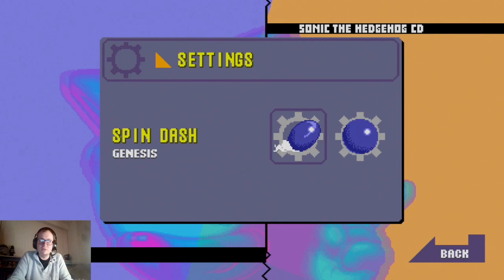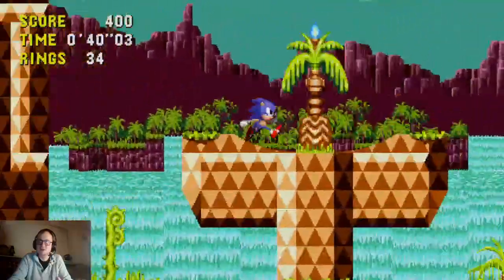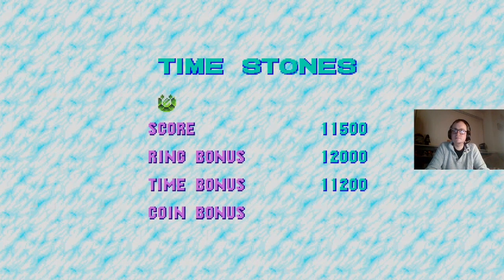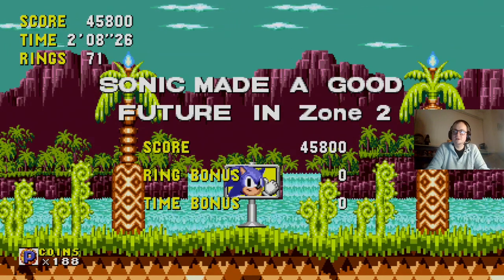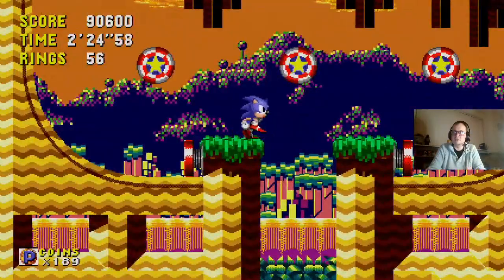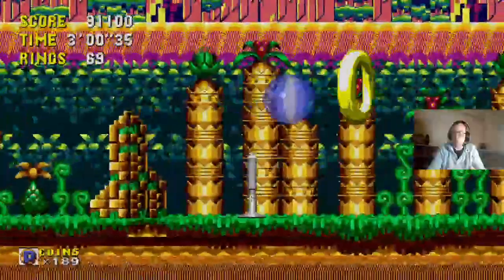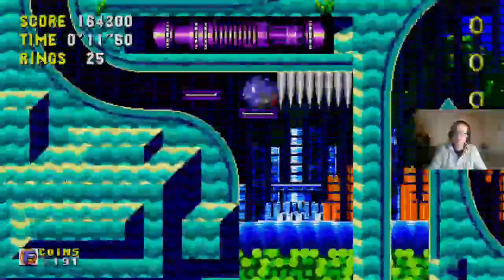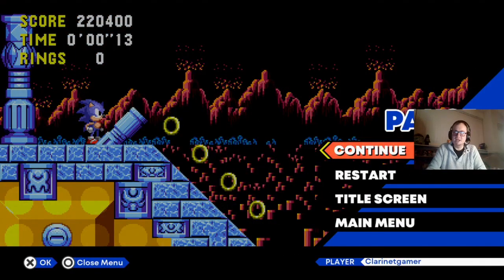Until I Fail Remastered Episode 23: Sonic CD Part 1!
Hello everyone!

Welcome to part 1 of episode 23 of my Until I Fail Remastered series! :)
In this series, I play games without failing once which could be anything like: dying, losing a race, losing a fight, etc.
In this episode, I am playing Sonic CD and in this first part I have a good run so far and something pleasantly surprising happens during the second boss! :)

I hope you enjoy this video and hope you have a good day :)